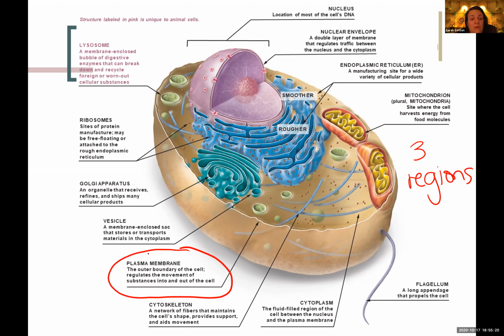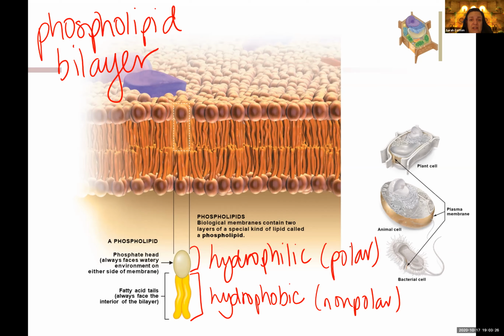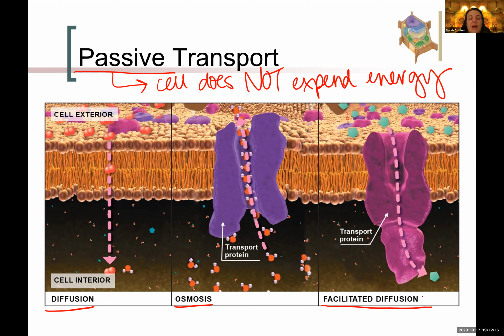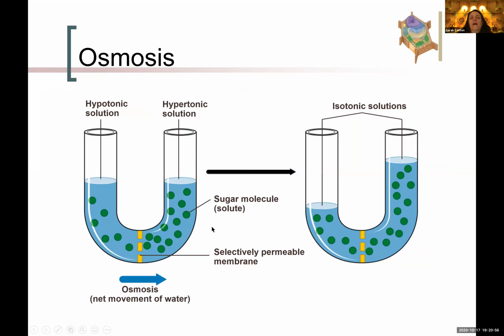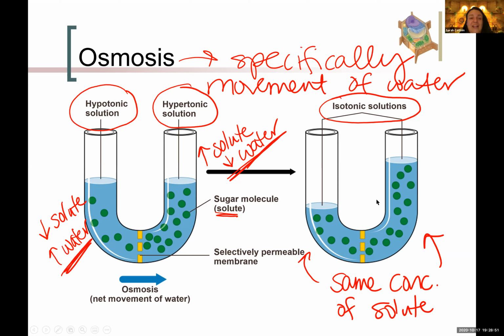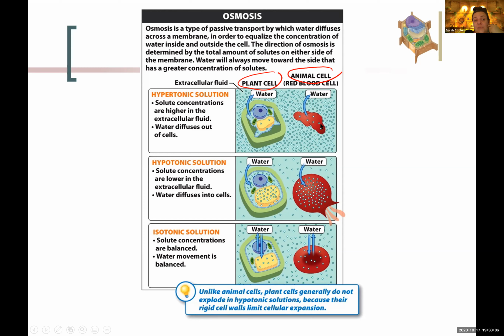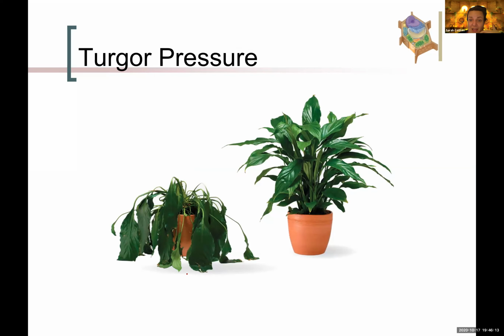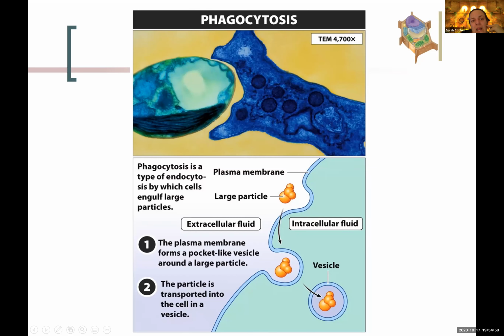Plasma Membranes & Membrane Transport